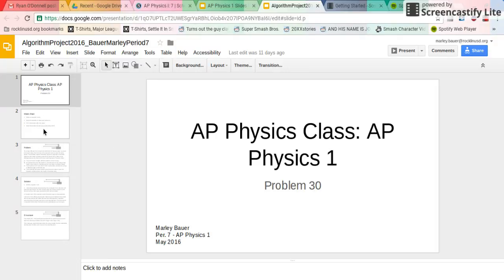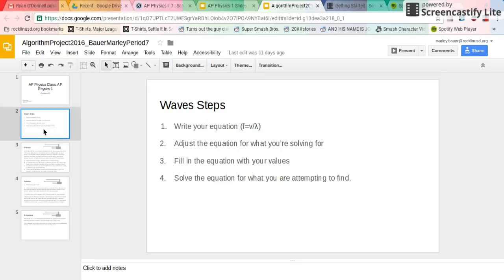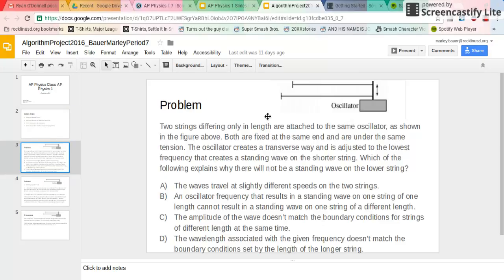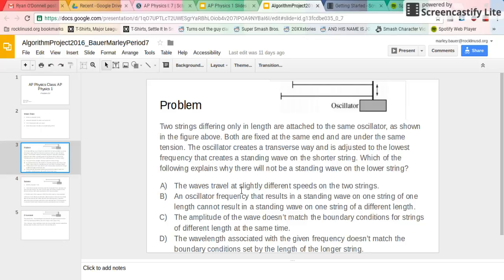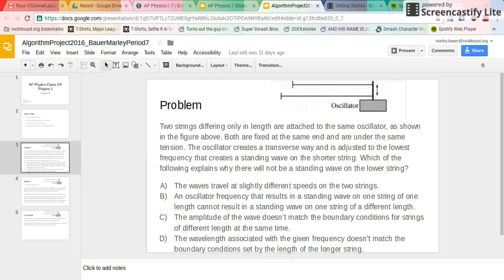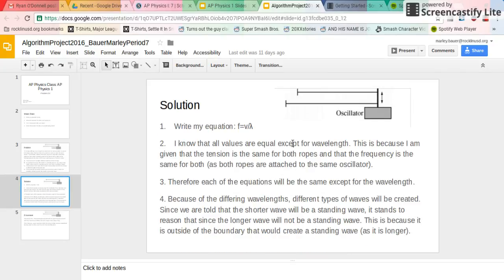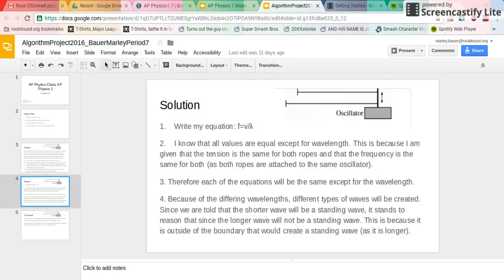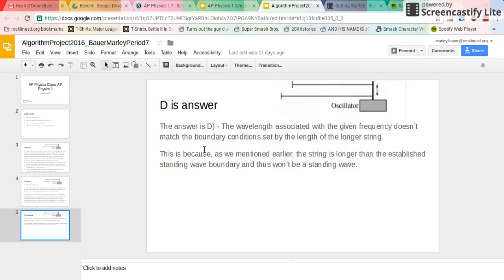Standing Wave Physics Problem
A narrarated solution to my physics project at the end of the year.